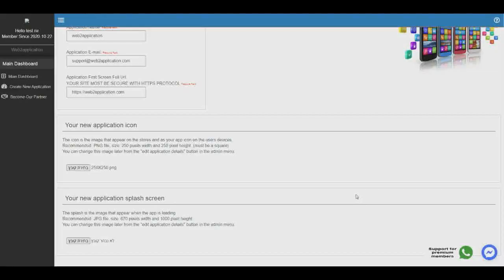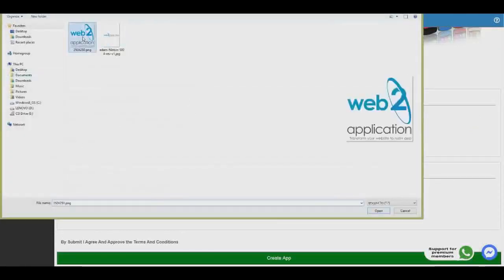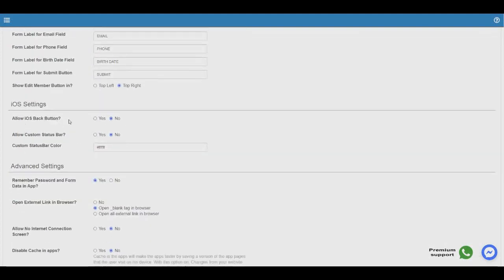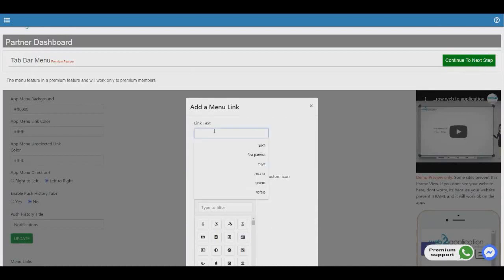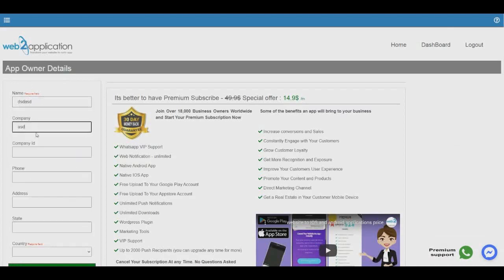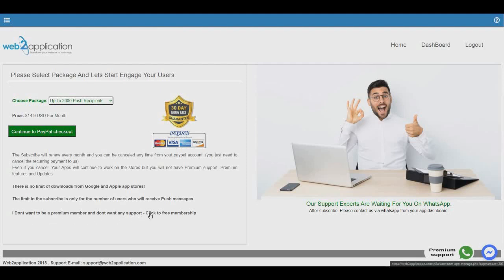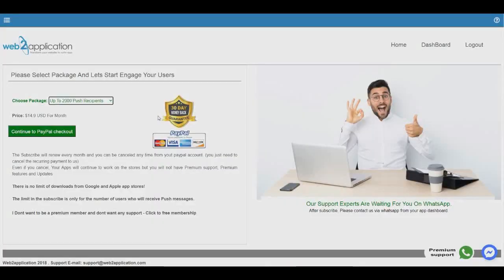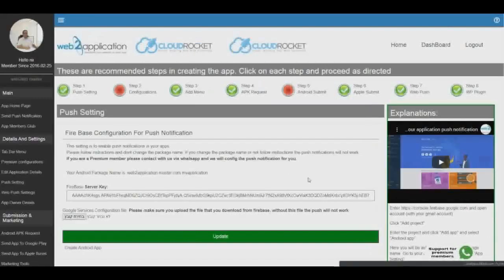Create new android and ios app